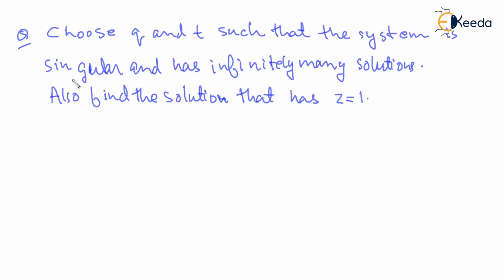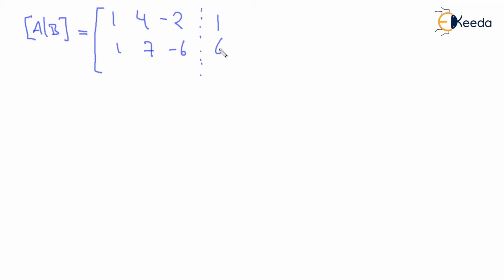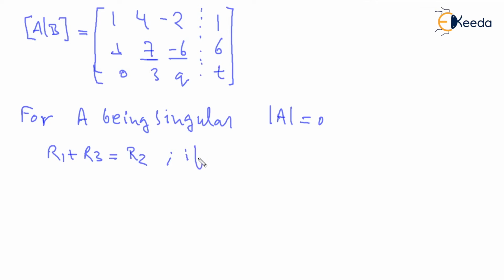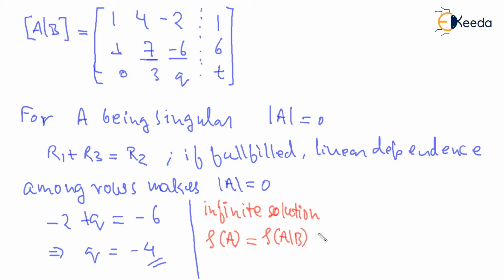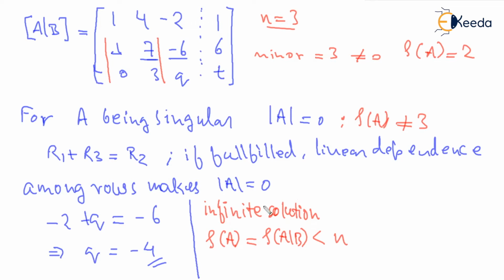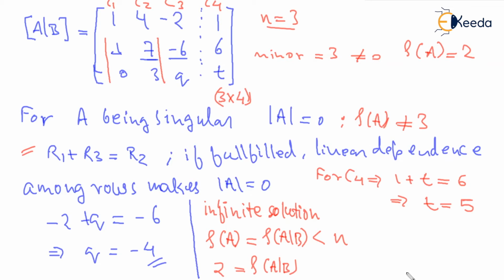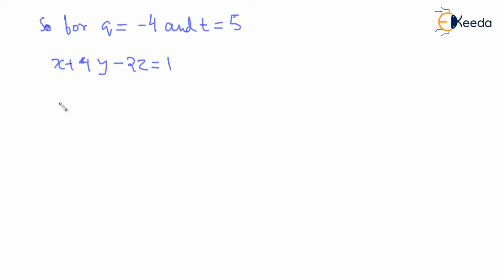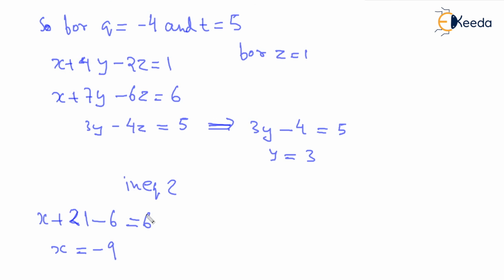How to Solve Linear Systems Question 1 in Engineering Mathematics | GATE | Computer Engineering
Welcome to our comprehensive tutorial on solving Linear Systems Question 1 in Engineering Mathematics, tailored specifically for GATE Computer Science (CSE) aspirants! Whether you're preparing for the GATE exam or just looking to strengthen your linear algebra skills, you've come to the right place.

In this video, we'll walk you through the step-by-step process of tackling a Linear Systems Question 1, which is a common type of problem encountered in engineering mathematics. Our expert instructor will break down the problem, explain key concepts, and provide easy-to-follow strategies to arrive at the correct solution.

Here's what you can expect in this tutorial:

Problem Introduction: We'll present the Linear Systems Question 1 that you might encounter in your GATE CSE exam.

Key Concepts: We'll review the fundamental concepts and techniques required to solve such problems, ensuring you have a solid understanding of the underlying principles.

Problem Solving: Our instructor will guide you through the problem-solving process step by step, making it easy for you to follow along and grasp the solution methodology.

Tips and Tricks: We'll share valuable tips and tricks that can help you approach similar problems more efficiently during your exam.

Practice and Confidence: By the end of this tutorial, you'll have the knowledge and confidence to tackle Linear Systems Question 1 and similar problems with ease.

Whether you're a GATE CSE aspirant or simply interested in mastering linear algebra concepts, this video will provide you with the skills and insights you need to excel.

Are you ready to conquer Linear Systems Question 1 in Engineering Mathematics? Let's dive in and ace that exam!